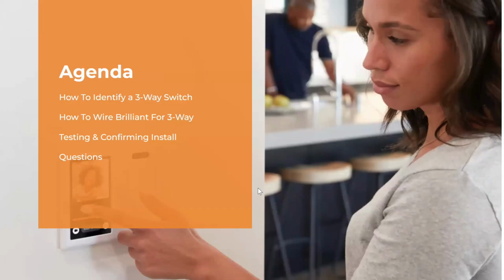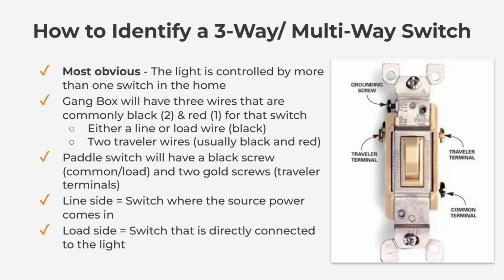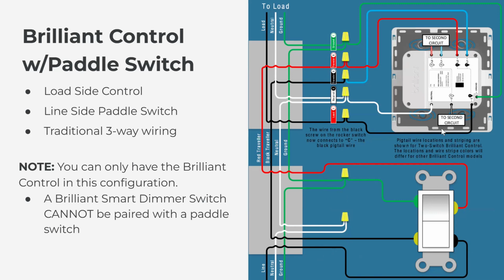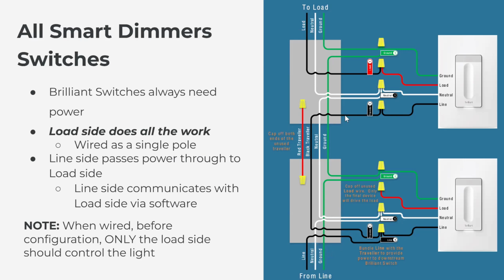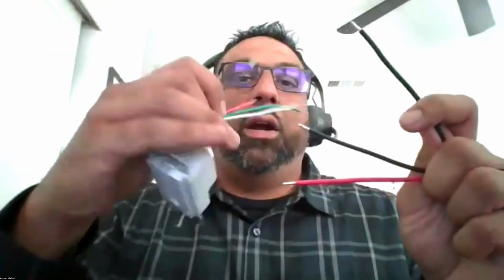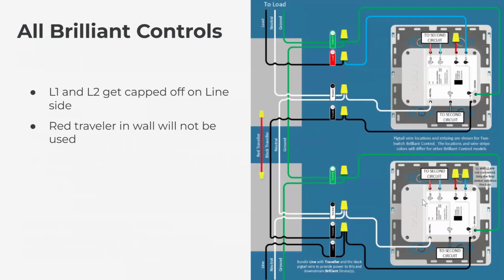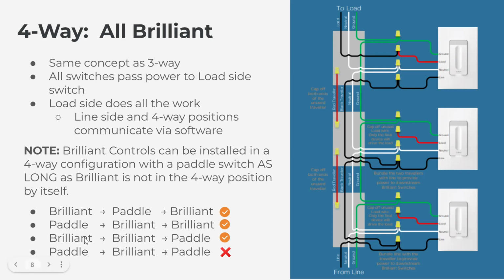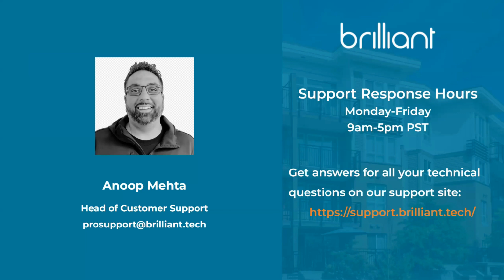Mastering the Brilliant 3-Way Installation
Our most frequent support question is how to install Brilliant Controls and Smart Dimmer Switches in a "3-way" or "multi-way" configuration, where more than one switch controls the same light.

Anoop Mehta, Brilliant’s Head of Customer Care, will provide step-by-step instructions for wiring Brilliant Controls and Switches in a multiway configuration.

This webinar will be useful for DIY consumers and Pros who want to learn how to properly control the same light from multiple locations with Brilliant.